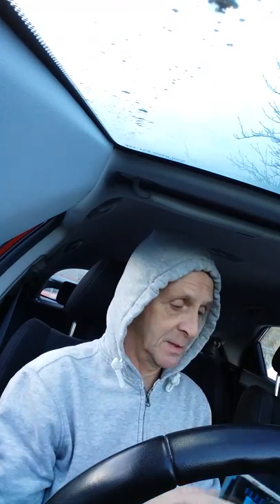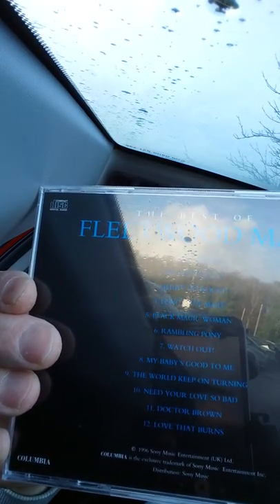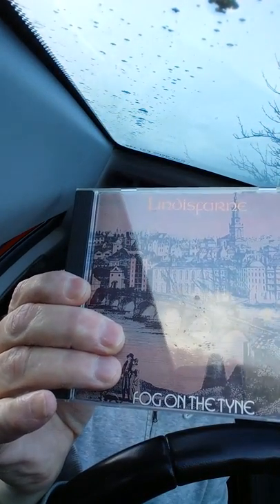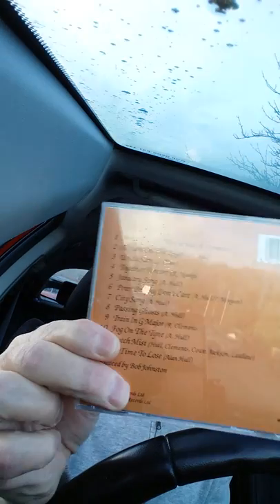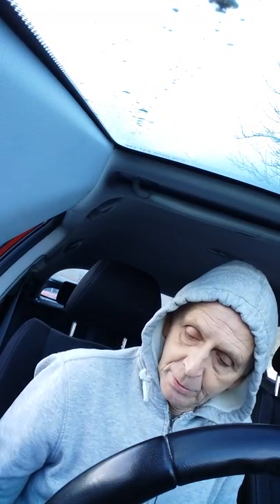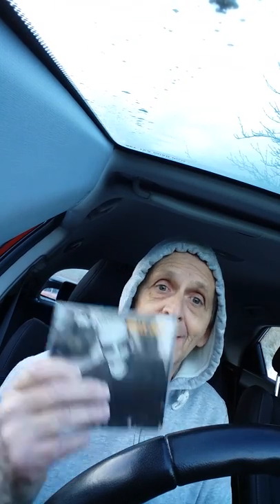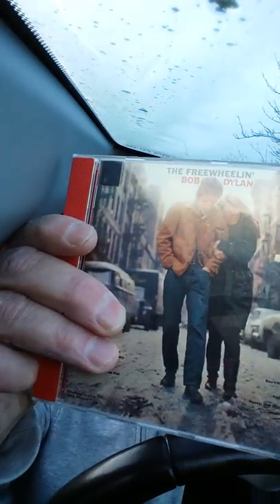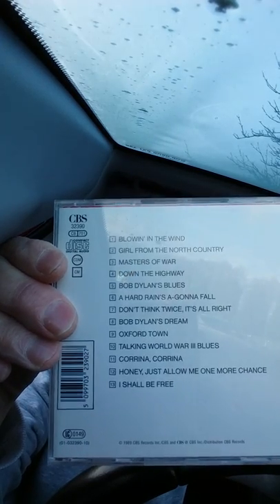CarChat December Broadcast What's in your car?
Lindisfarne - Fog on the tyne.
Bob Dylan - freewheelin.
Billy Joel - Collection.
Fleetwood Mac - Best of.